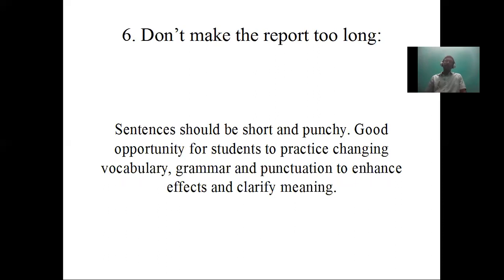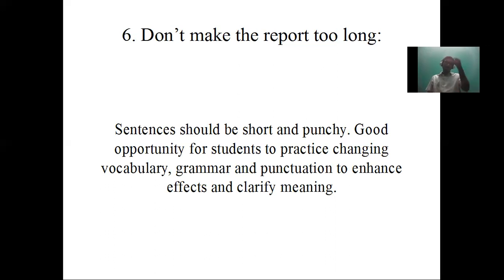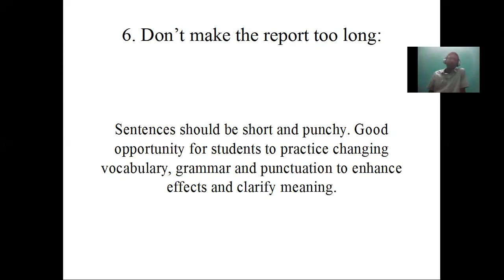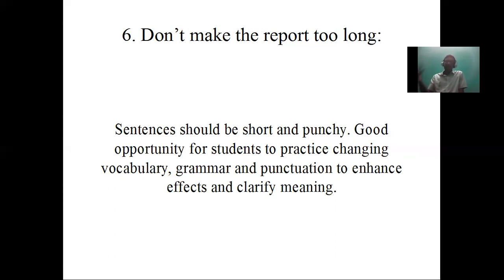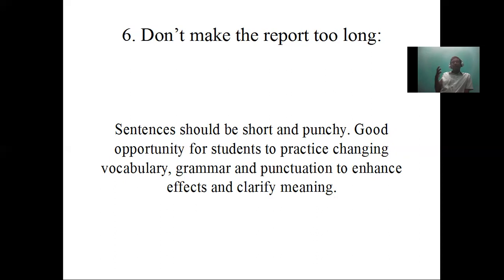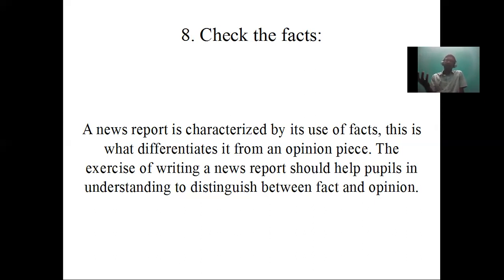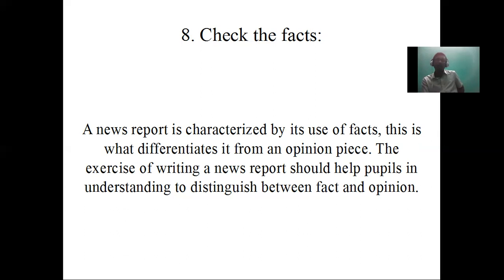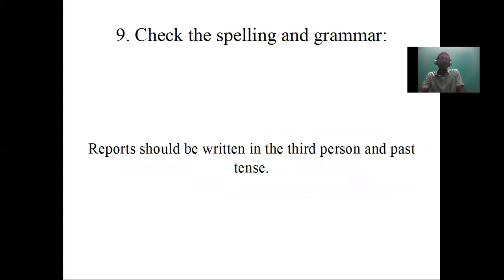English Writing Skills Class 06. Honours 1st year Department of English. NU Online Class.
National University Bangladesh online class started. All Department online class is YouTube now.
online classes for students
free online class
online classes app
online class during pandemic
online class video
online classes paragraph
what is online class learning
online classes during lockdown
nu online lecture mathematics
nu online class physics
nu online class english
national university
nu online login
nu result
nu online application
The university has 22 departments under 4 faculties. The faculties are:

Department of Bangla
Department of Islamic Studies
Department of Islamic History and Culture
Department of Sanskrit

Department of Finance & Banking
Department of Accounting
Department of Marketing
Department of Soil Science
Faculty of Social Sciences
Department of Economics
Department of Sociology